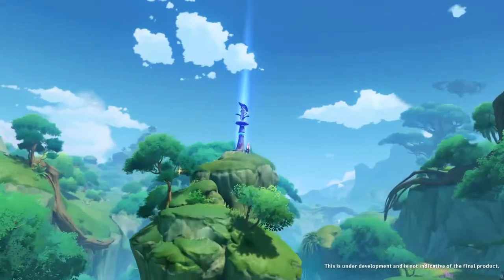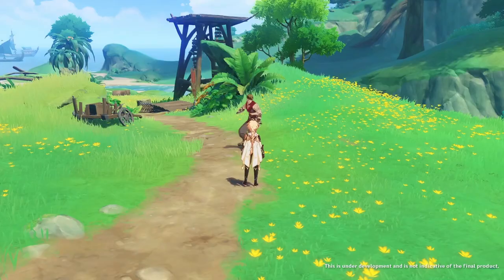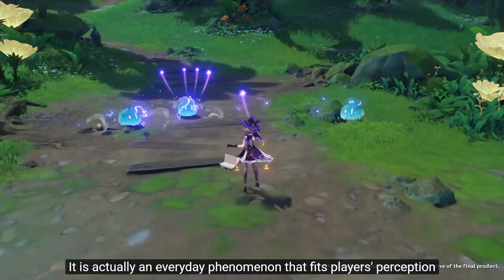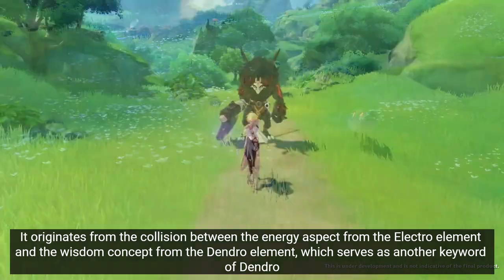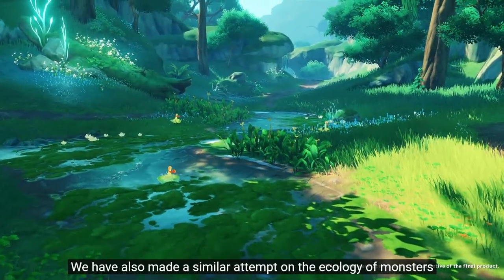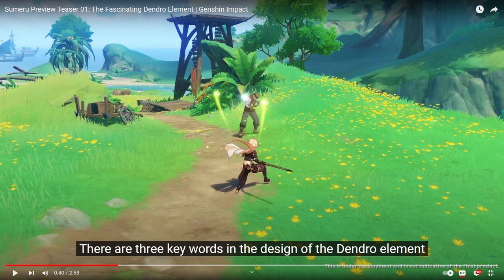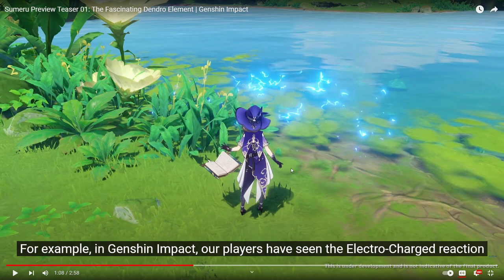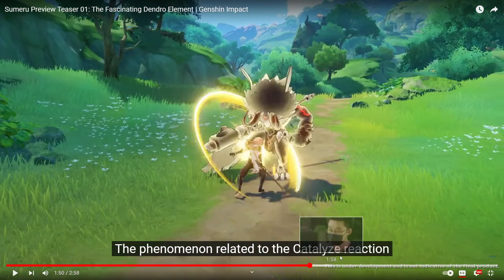REVEALING DENDRO?! REACTING TO: Sumeru Preview Teaser 01: The Fascinating Dendro Element - Genshin